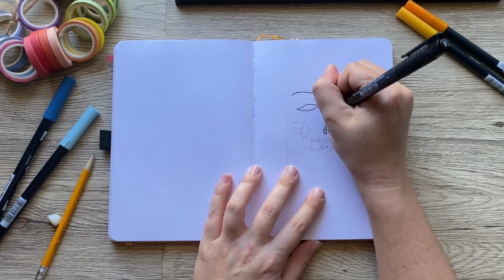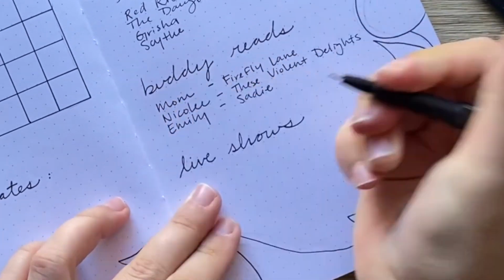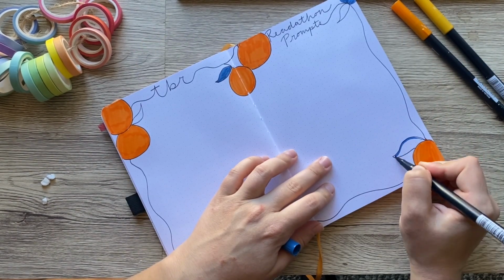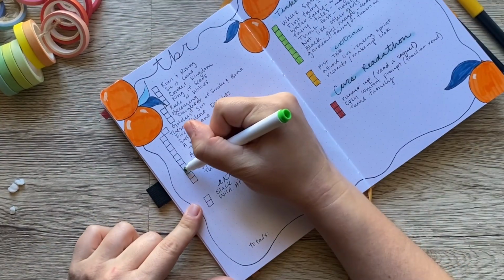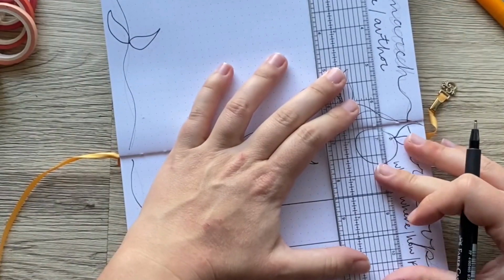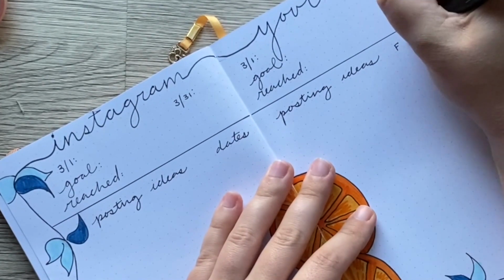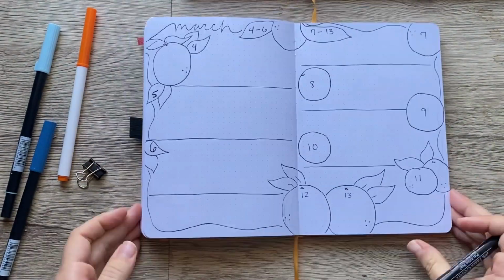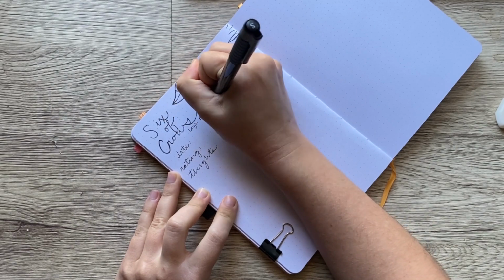March 2021 Reading Journal Set-Up | plan with me & February flip through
Let's set up my reading journal for March!

Alright yall, March means oranges... AMIRITE?

In today's video, I take you through last month's completed spread, and then we do a cute lil plan with me for March! I love doing these videos, and hope you enjoy it too! If you made a March spread for your reading journal, link your video below! I'd love to watch them! 🍊